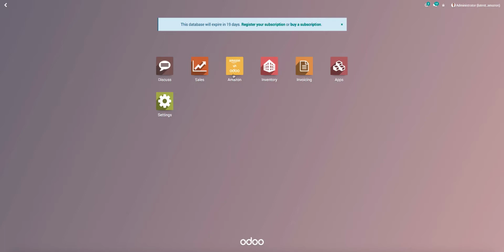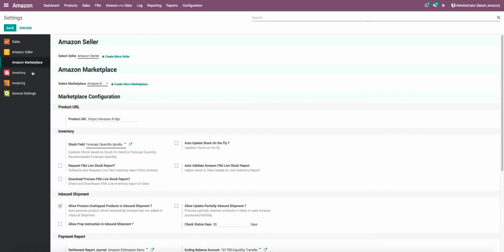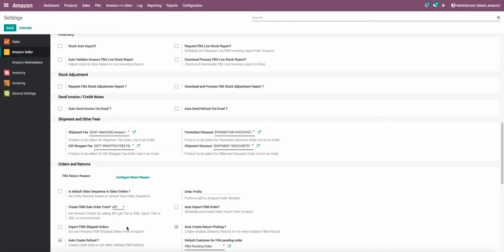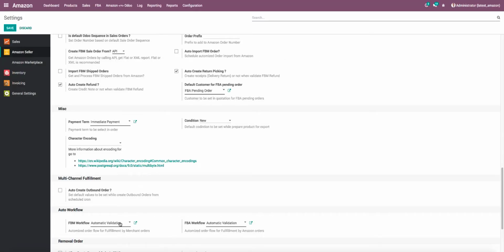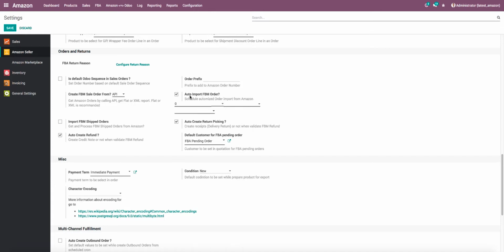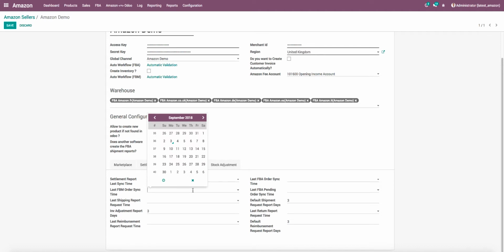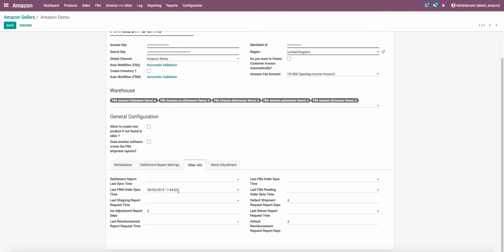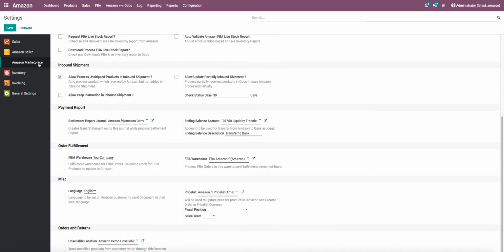How to import FBM orders from amazon | Amazon Odoo Connector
User guide of Amazon Odoo Connector:

Easily import the Sales Orders from Amazon to Odoo which are shipped or unshipped though. You can also use certain filters based on order time and last import FBM order. System will also confirm and process delivery orders if orders have already shipped in Amazon.

Watch the video carefully to import various types of Sales Orders from Amazon.